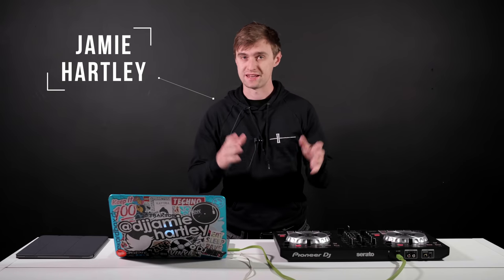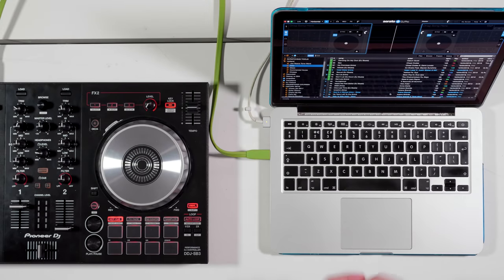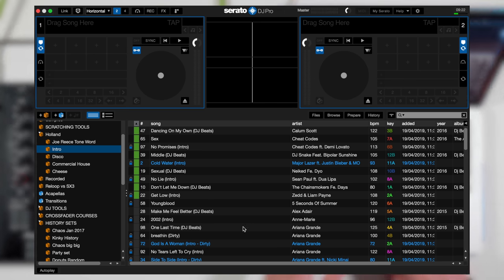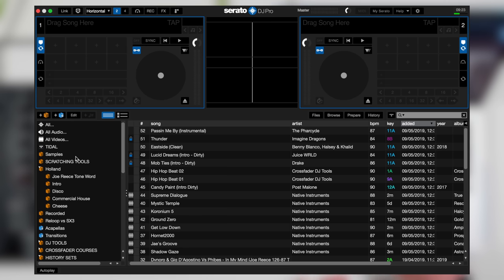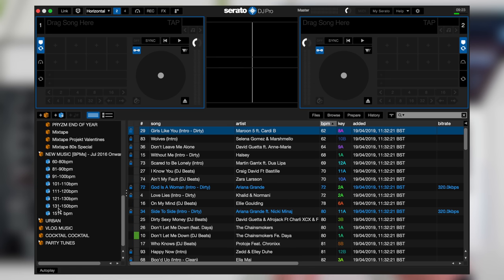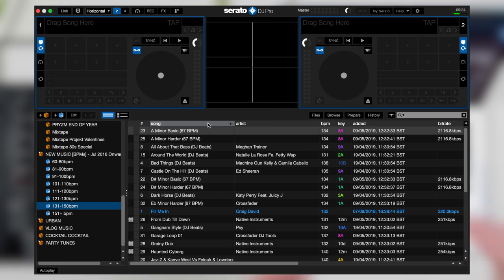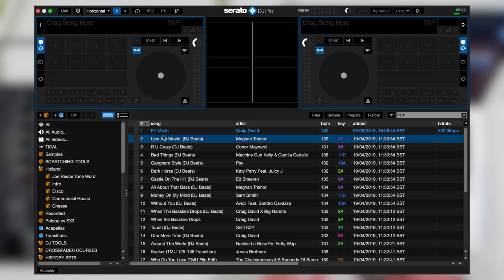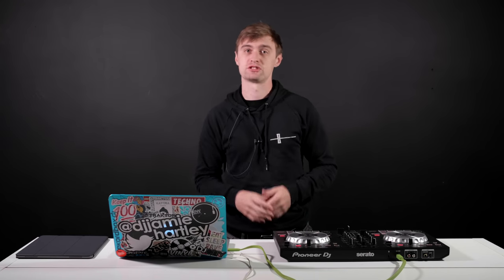Custom Crate Columns - Serato DJ Tips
The custom crate columns option in Serato allows DJ's to vary how their library is organised from crate to crate. It's a great tip that many DJ's don't know about, will you be using it in your own library?